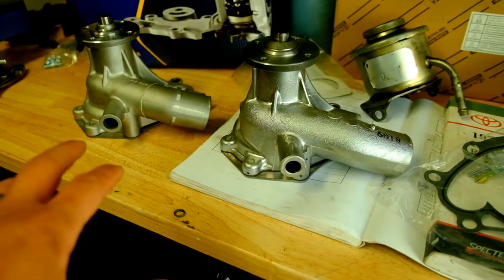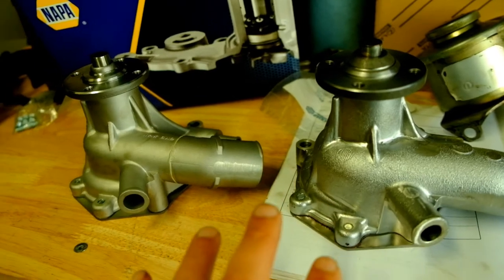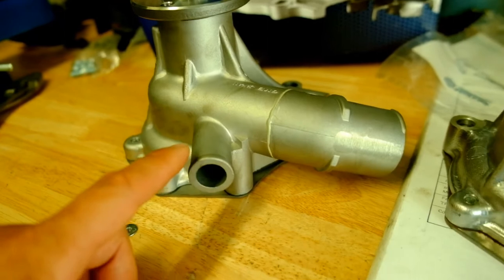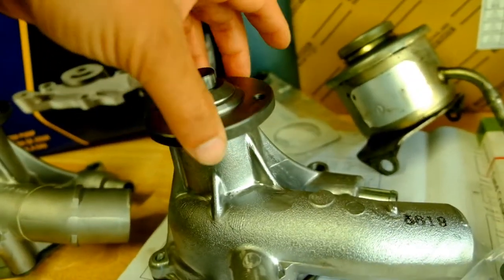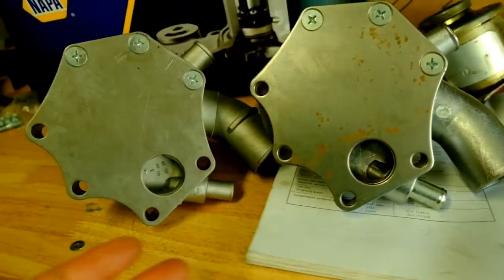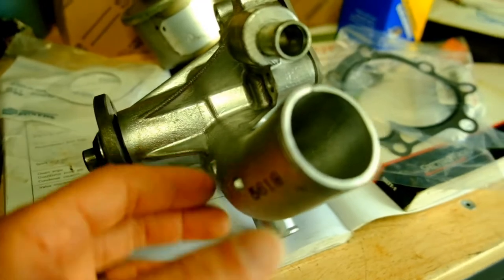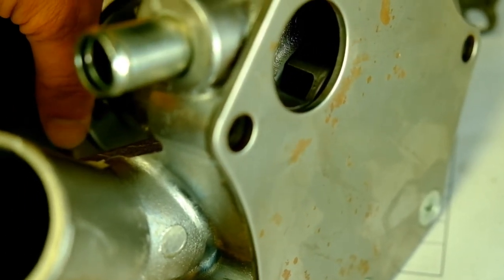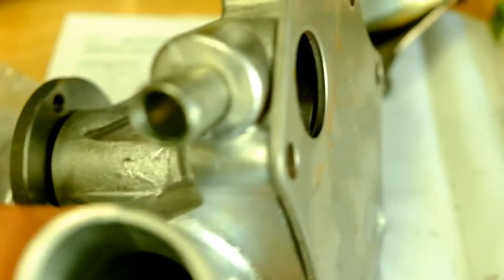Fj60 Water Pump Comparison - ASIN vs NAPA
comparing a napa water pump and ASIN water pump. both look very similar other than the blade is much thicker on the ASIN.